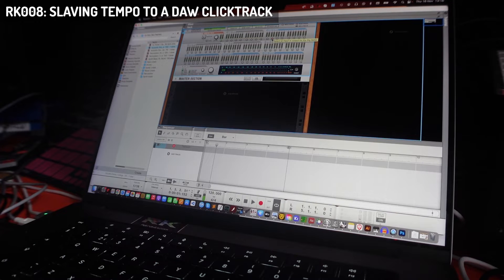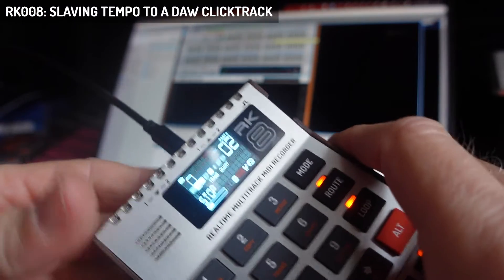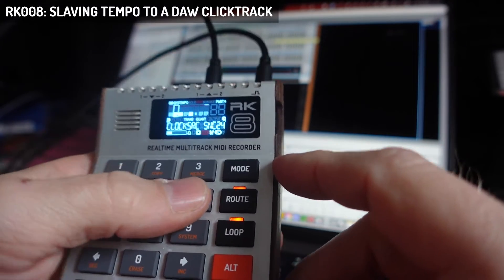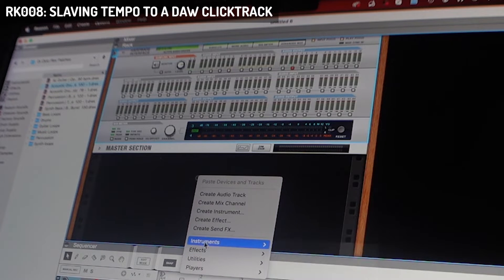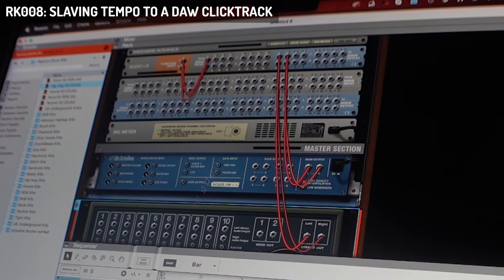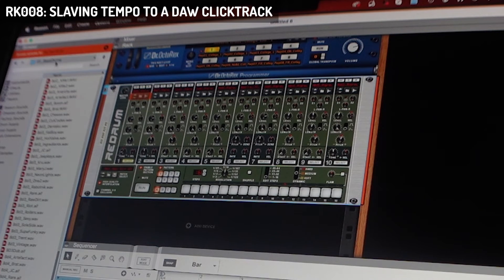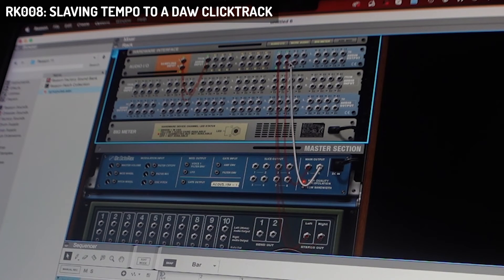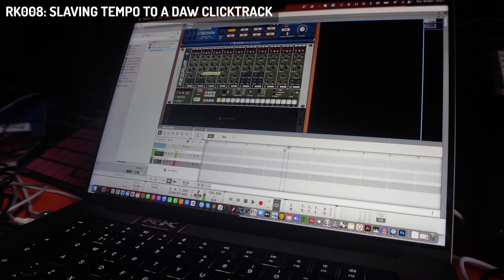RK008 Clicktrack DAW (reason) Sync Example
The sync input on the RK008 has different settings you can use to slave it to a clicktrack. Here's an example on how to get that done with basic devices on @realitybytesyoutube

PS: I also mention using HairlessMIDI for linking up complete MIDI communication to a DAW via the RK008 usbserial port, here's the link to that project for various Platforms (PC, MAC, Linux)

And - It also seems the RK008 syncs very, very nicely via SYNC24 / expertsleepers Silentways VST Plugin if you want to stay in the audio sync route instead. Be aware though that this method is for syncing only and does not add your RK008 to the computer as a MIDI I/O device which can be used to record and send MIDI data.

Repeating @steveturner1815 setting here (Thanks for figuring this out!):
TYPE 24 PPQN, DIVISOR 1, WAIT BAR, OFFSET +5.0, CLICK LOW -0.190